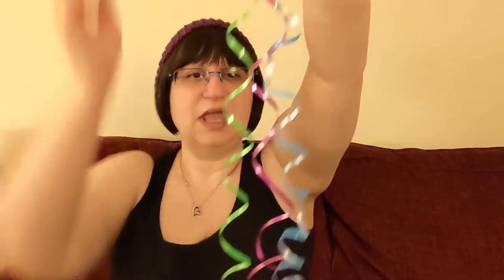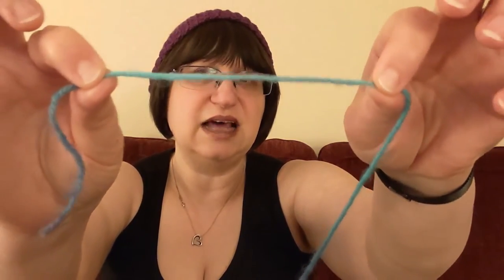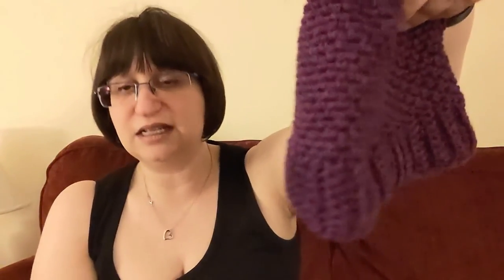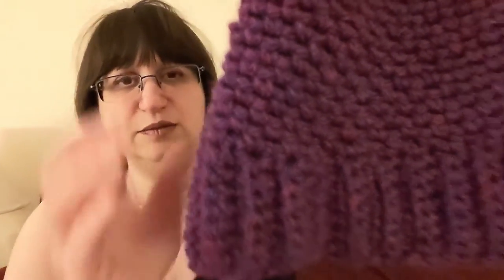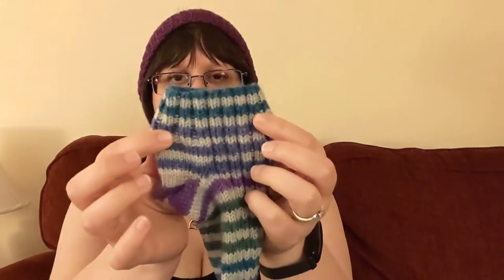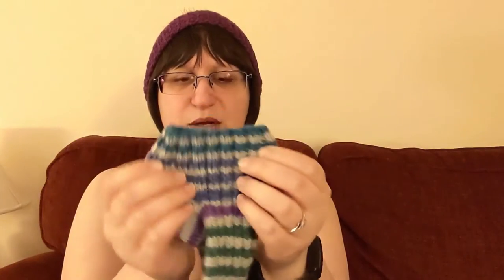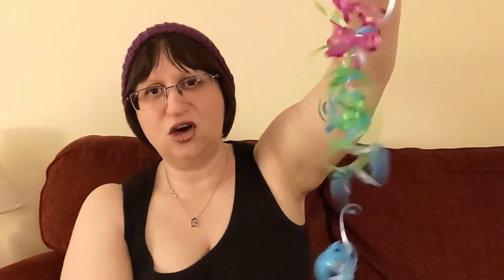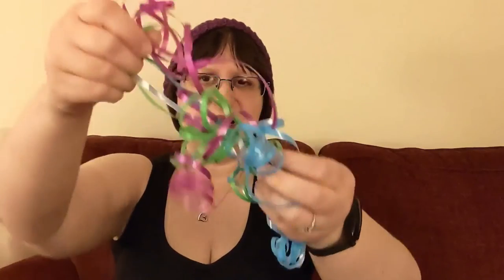42 - All About Wool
For more info on sheep shearing and wool processing, please watch the videos from Fleece and Harmony Woolen Mill; its a segment in many of their earlier videos called Woolcome to our World starting in episode 3. Here is their channel